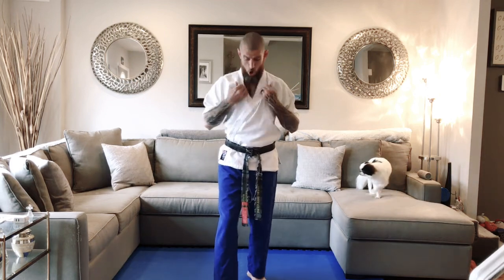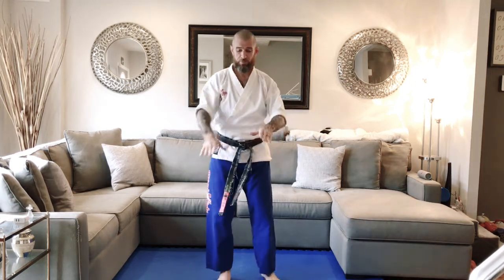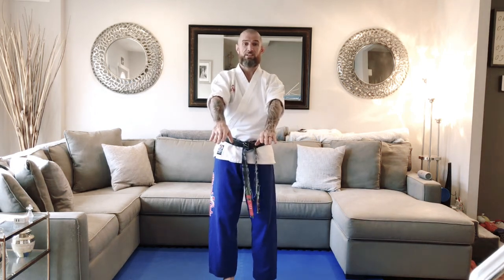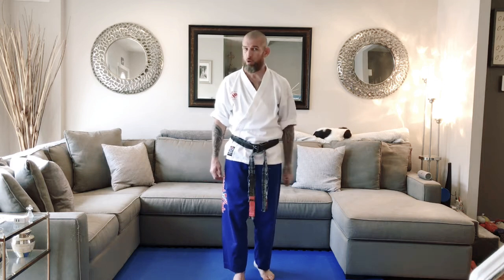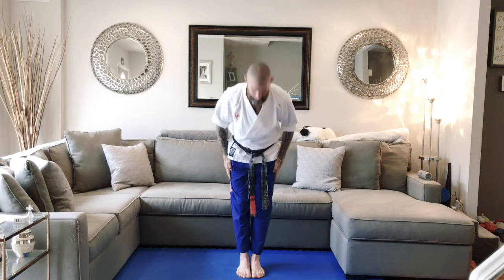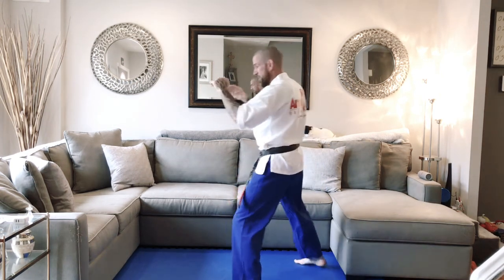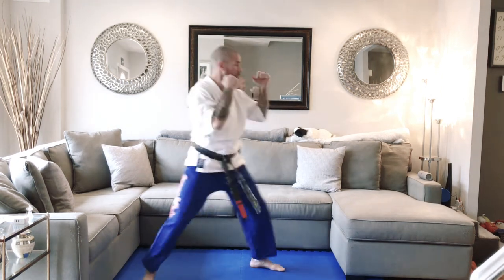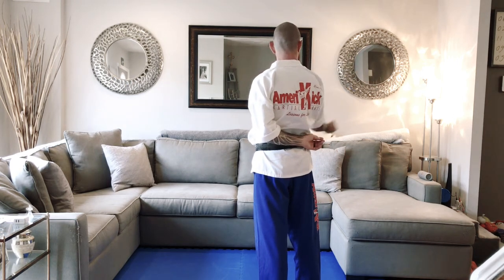Amerikick Kenpo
Home Kenpo by Mark Gallagher and Amerikick Northeast Philly